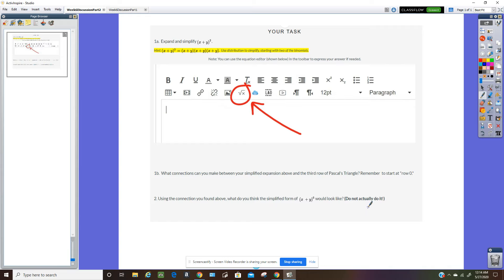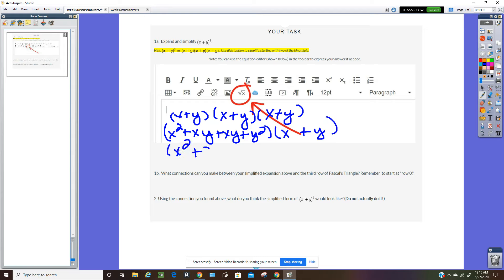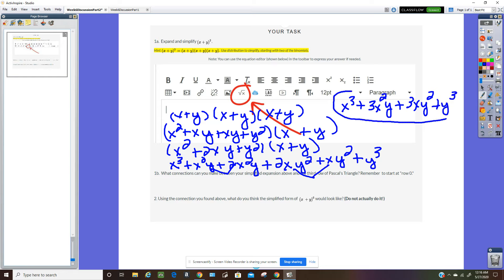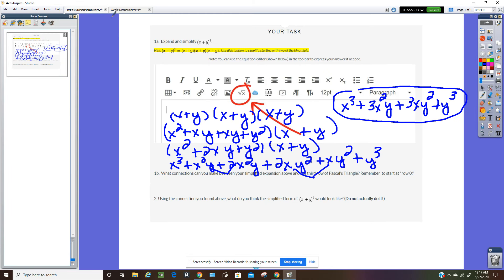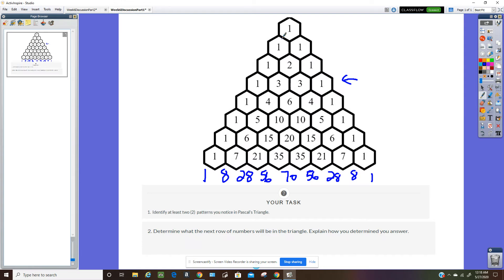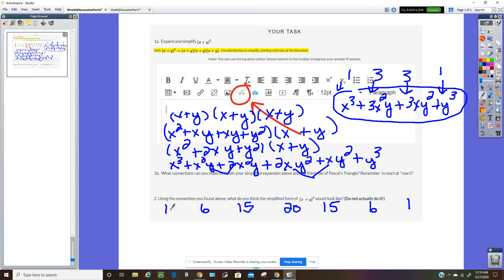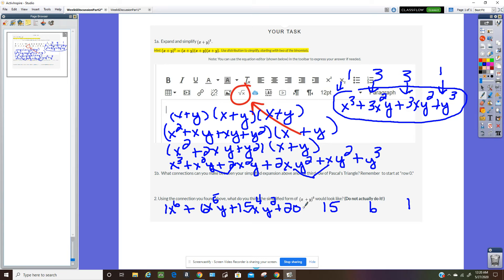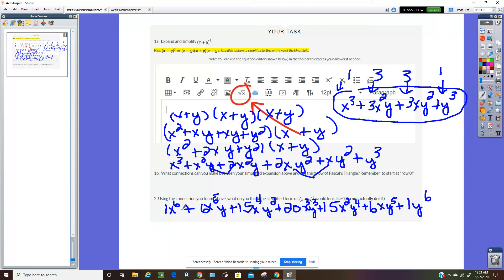Week 6 Discussion Part 2